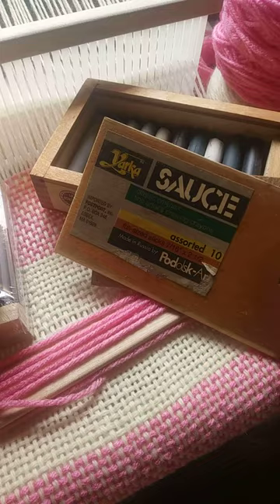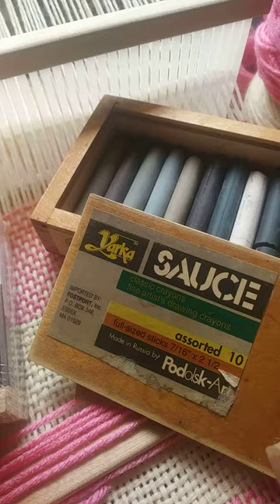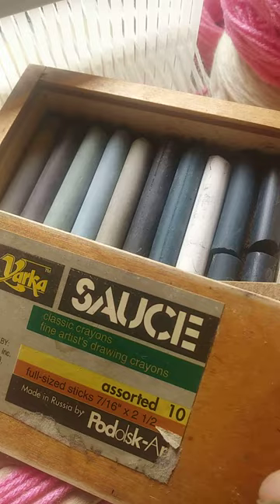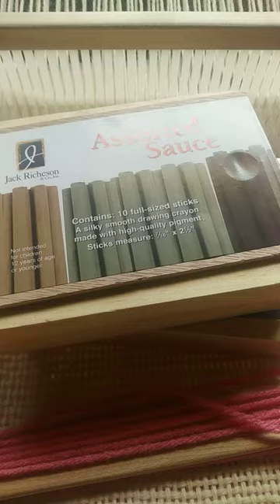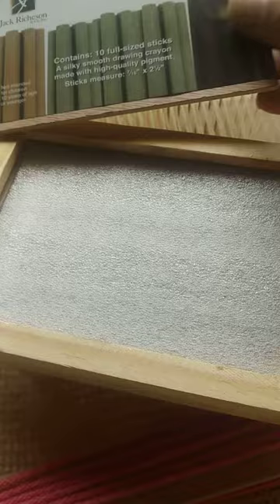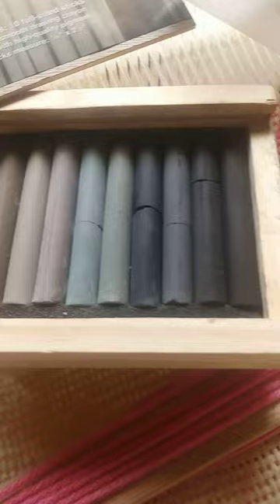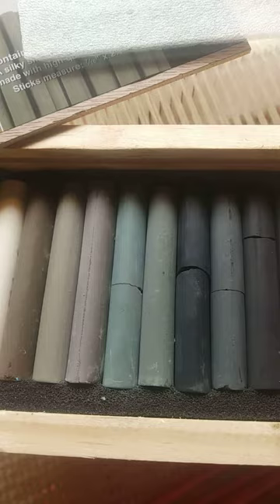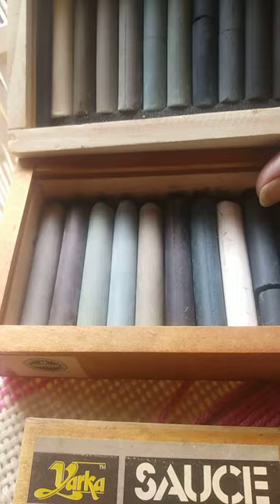Jack Richeson Assorted Sauce Crayons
These are not like the original Yarkas.

My post to Jack Richeson Company on Facebook - " Jack Richeson & Co.-Very disappointed- The "Yarka" Sauce crayons you now have the rights to make are not the clear pure pigments the original Yarkas were, they look muddy. They are Made in China, which you hadn't wanted to say. Aside from the artistic value, China is an ally of North Korea, and North Korea is withholding the remains of 7800+ MIA Korean War American soldiers. I'm an artist with a conscience, and my father Served in the Korean War, albeit in occupied Germany. If not for his orders, he could be on the list of missing. Choices matter-you can't be an American Company and support the other side during a still-active War. READ THEIR NAMES BRING THEM HOME I was making a concession for Russian Yarka pigments because of the quality, but will not do so for inferior product from China. Sorry, last two boxes I'll ever buy."